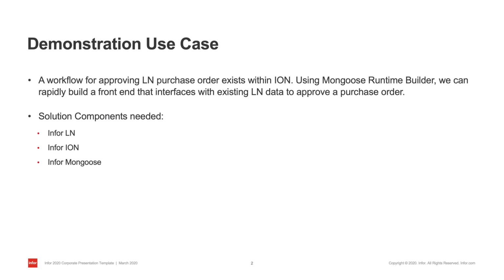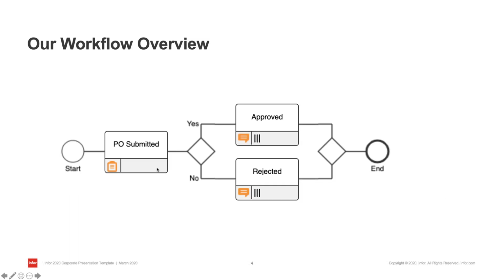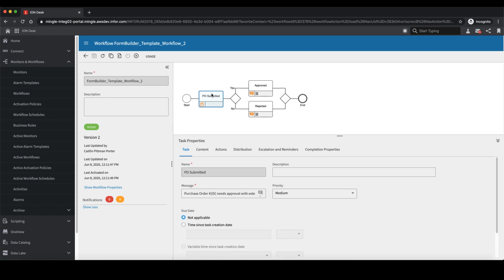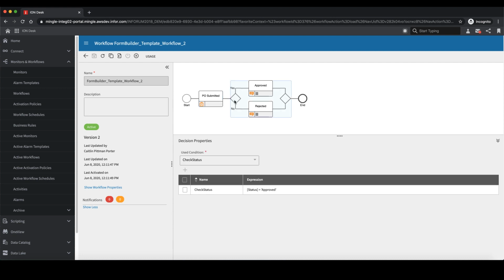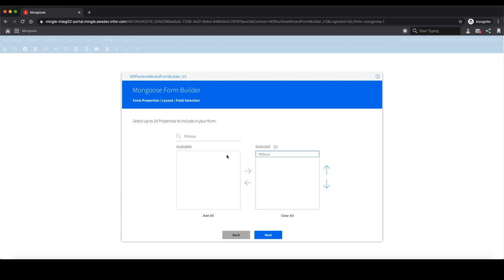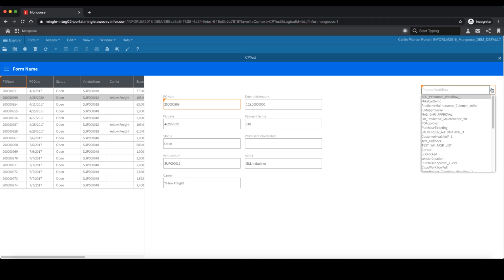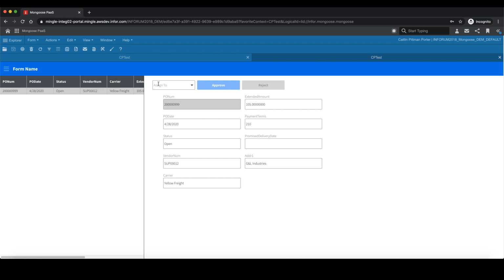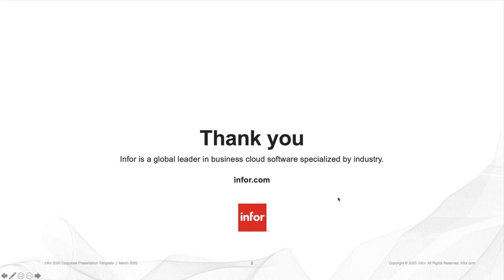How to Utilize Mongoose Workflow Templates for Purchase Order Approvals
Learn how you can use Mongoose template forms to extend Infor ION Workflow processes to meet your needs. In this example, we will show you how we can use a simple workflow template to extend a purchase order approval process.